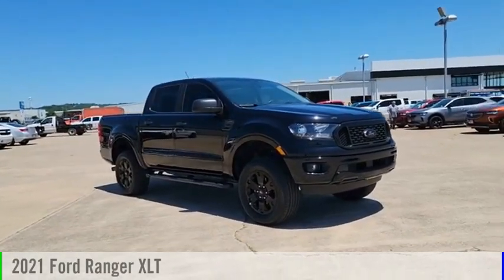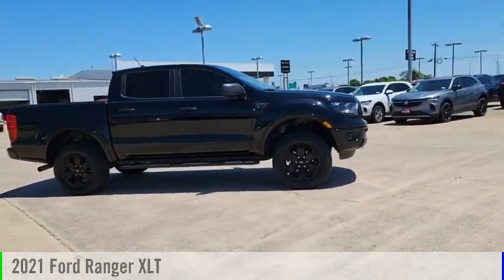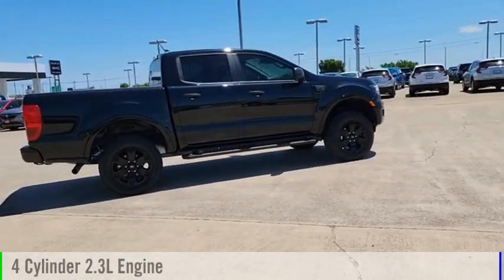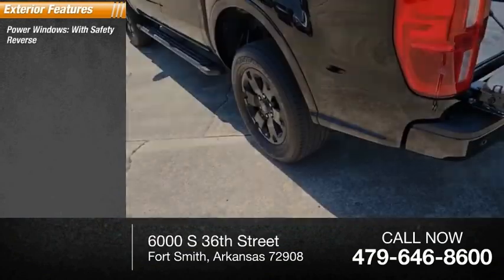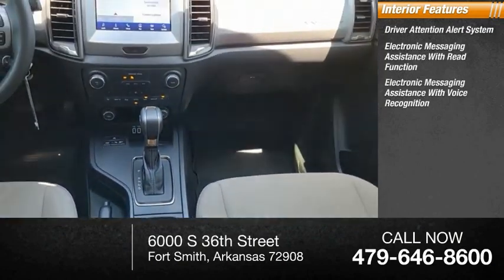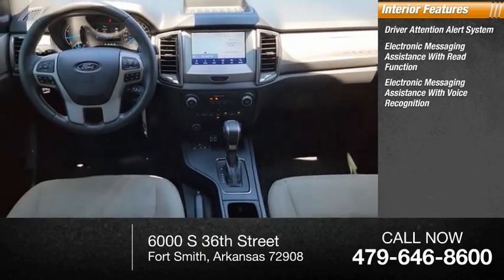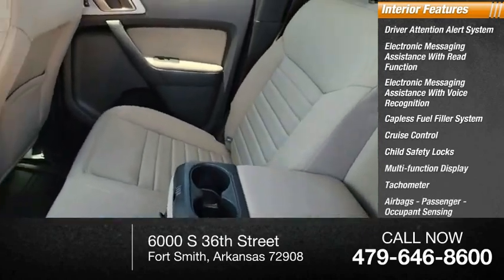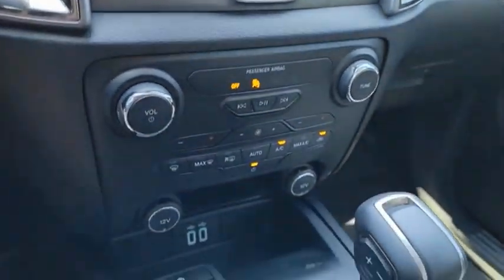2021 Ford Ranger P7438A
2021 Ford Ranger for sale at Harry Robinson Buick GMC.  Test drive it today for free.

* Check out this 2021 Ford Ranger XLT * * 2021 ** Ford * * Ranger *  This Shadow Black 2021 Ford Ranger XLT might be just the supercrew for you.  For a good-looking vehicle from the inside out, this supercrew features a gorgeous shadow black exterior along with a medium stone interior.  You'll never have trouble parallel parking again thanks to the backup camera.  Call today to test it out!  All new vehicles at Harry Robinson Buick GMC have transparent pricing on the website.  All new vehicles start at MSRP window sticker, minus GM rebates, minus GM conditional rebates (where the customer MUST qualify), plus the added cost of NG-2 Resist-All paint and fabric protection.All pricing is included with important disclosures.  It is customers responsibility to read and understand all disclosures before purchasing.